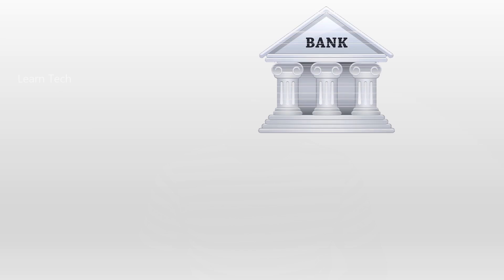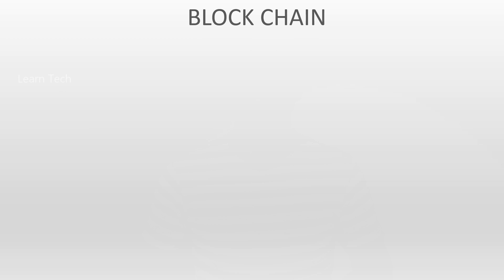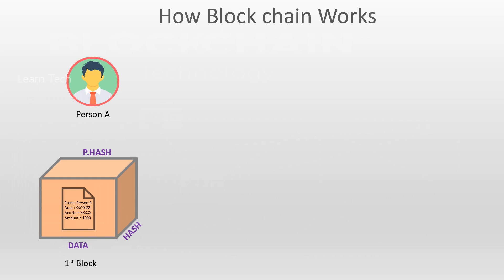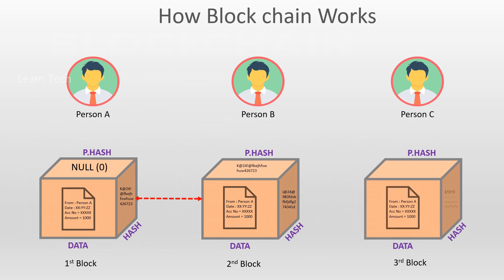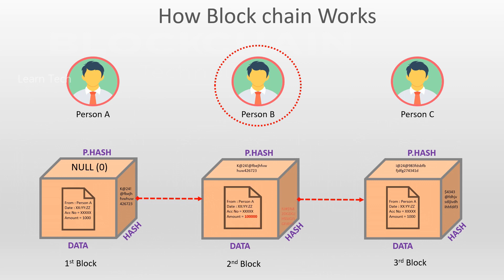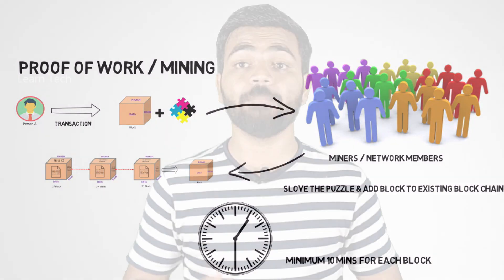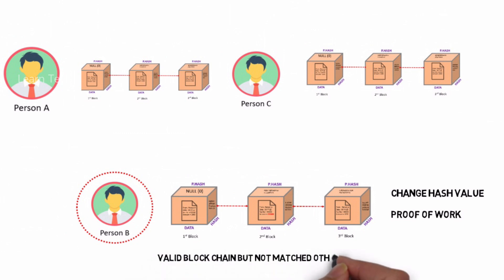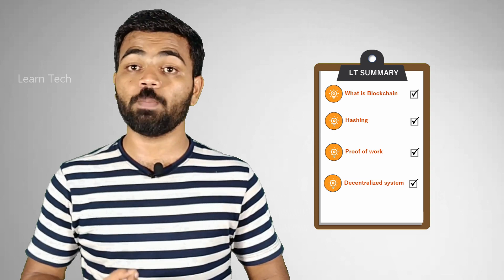Blockchain simply explained with examples